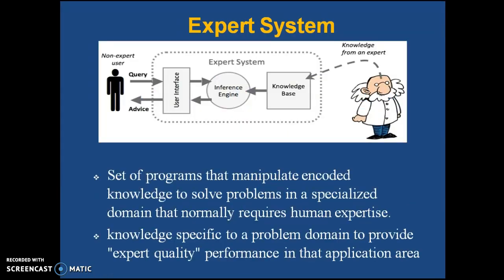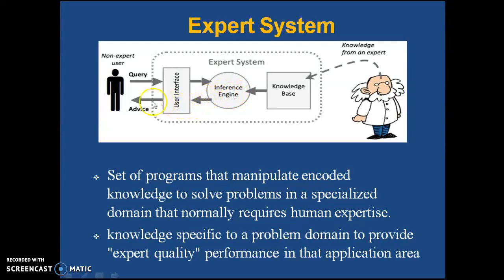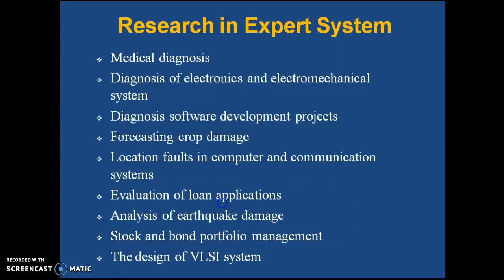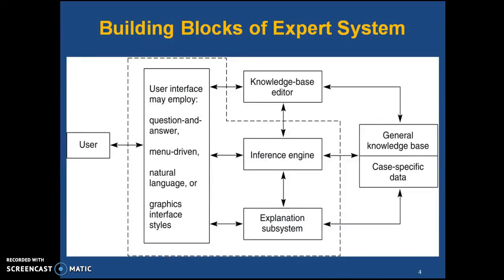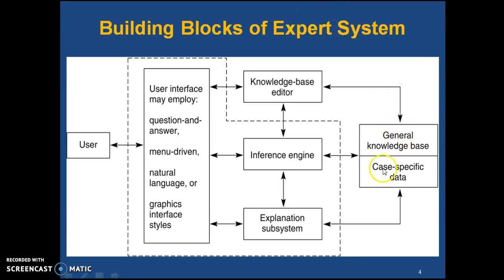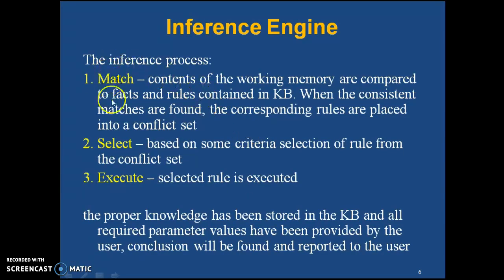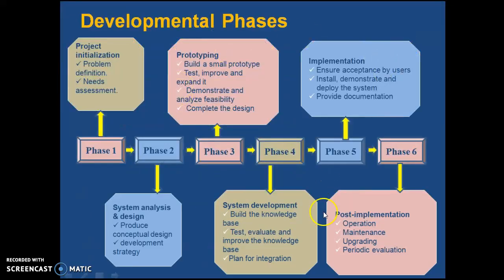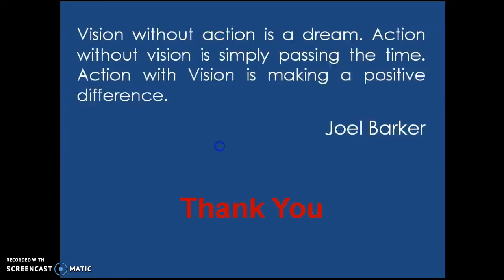Expert System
Artificial Intelligence